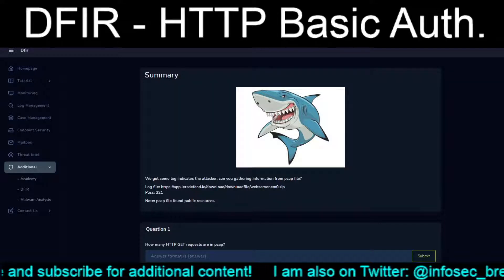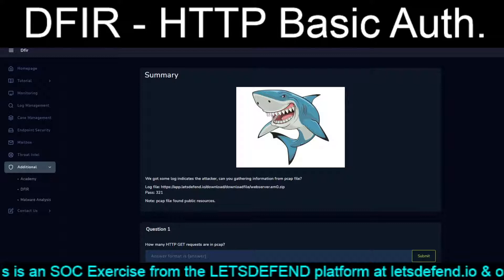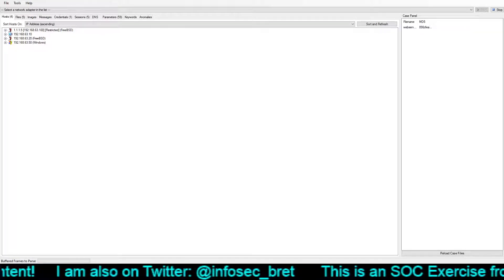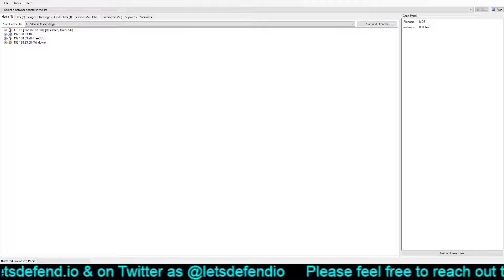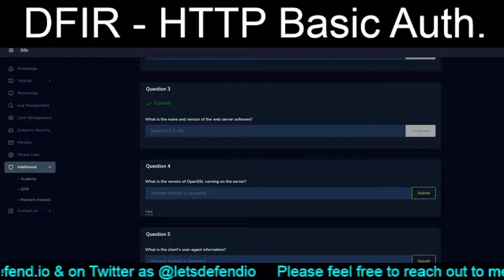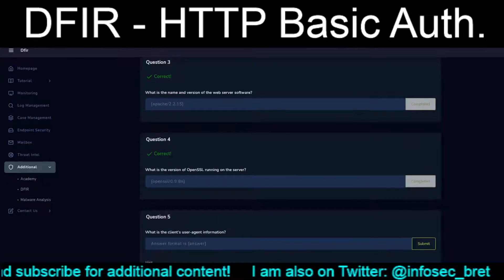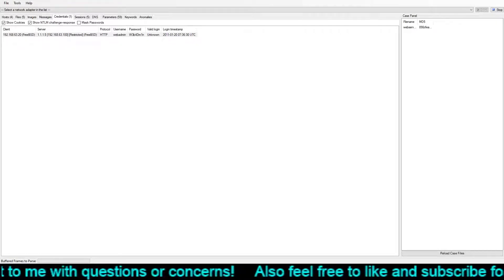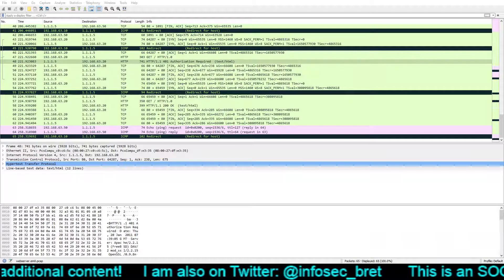DFIR - HTTP Basic Auth.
Today we tackle one of the Lets Defend DFIR (Digital Forensics Incident Response) exercises, centered around a captured PCAP file to answer 7 questions about HTTP Basic Authentication.